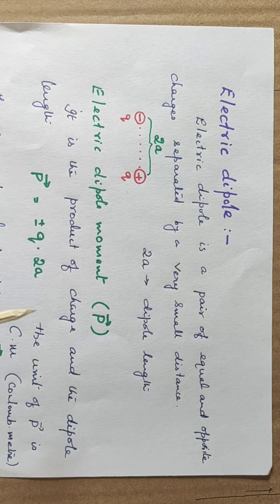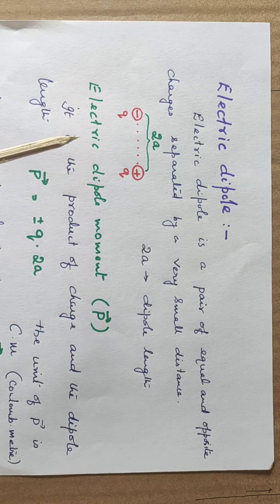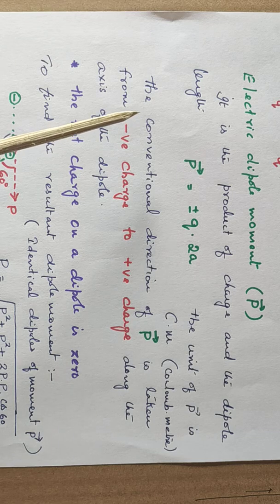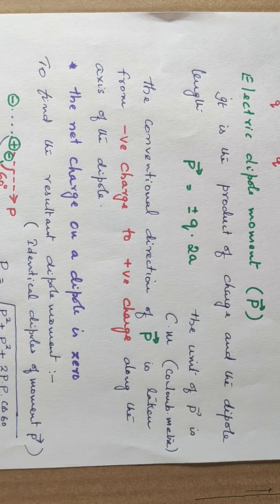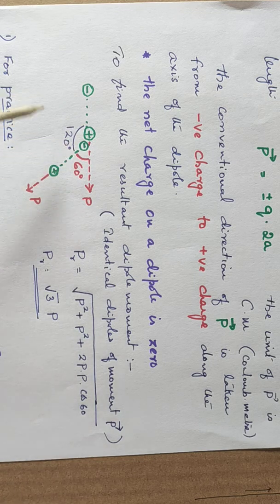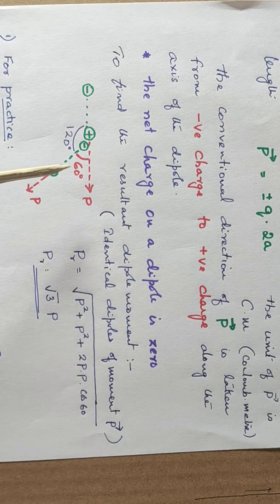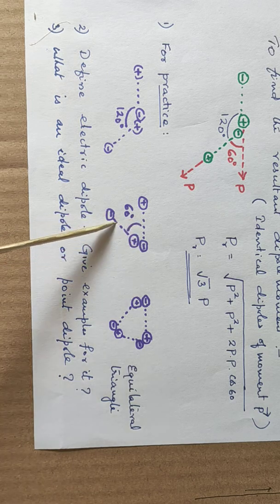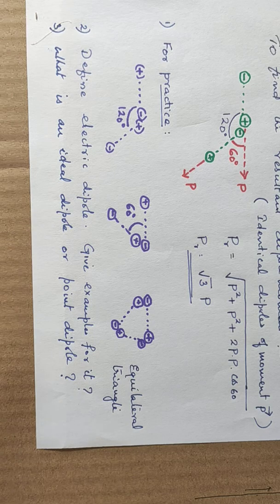Rj/Physics XII/Electrostatics/Dipole 1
Electric Dipole and Dipole Moment